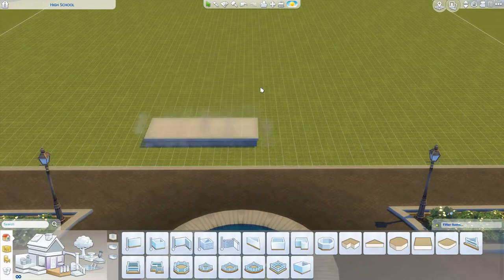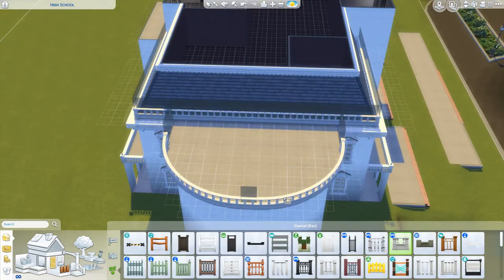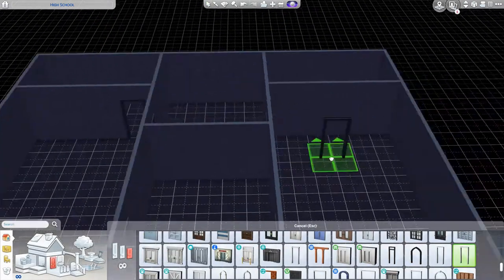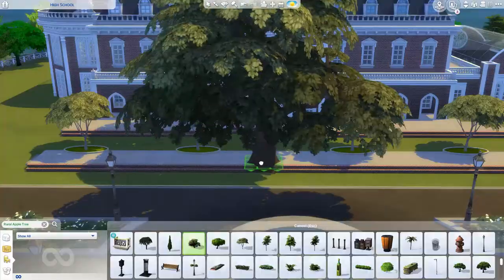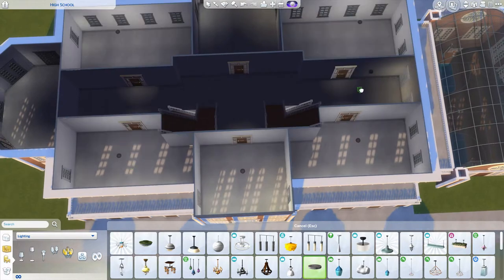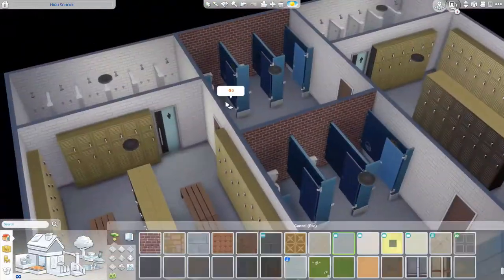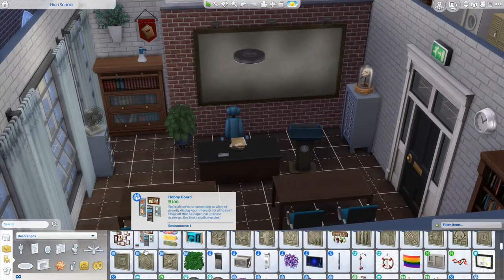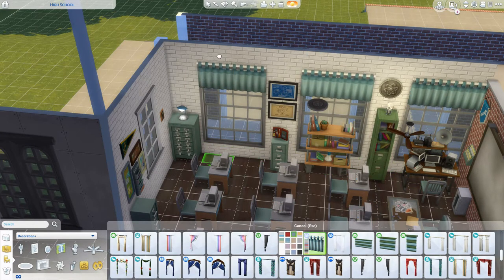Sims 4 HIGH SCHOOL - Buckingham High School PART 1 - The Sims 4: Speed Build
High School Build for The Sims 4!
Buckingham High School is a large private High School in Brindleton Bay!  It's got everything you might need for your game play storytelling purposes, machinima and more! Perfect hangout for teens to work on their skills!